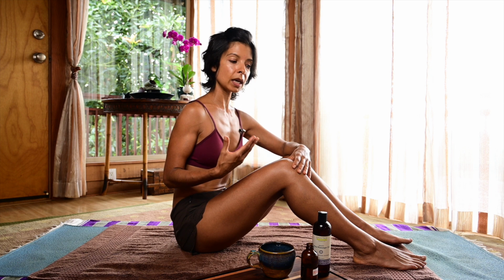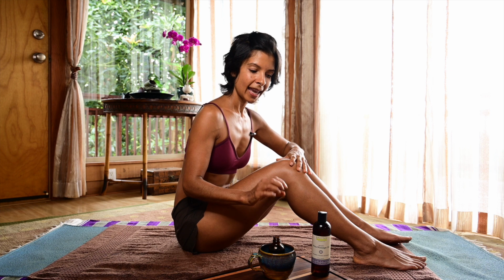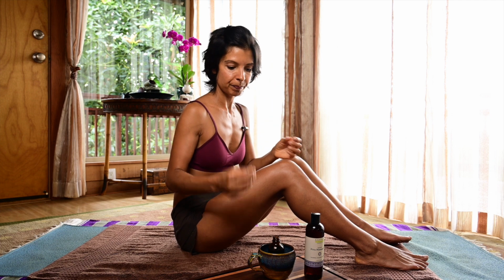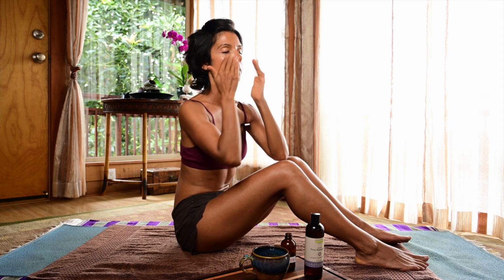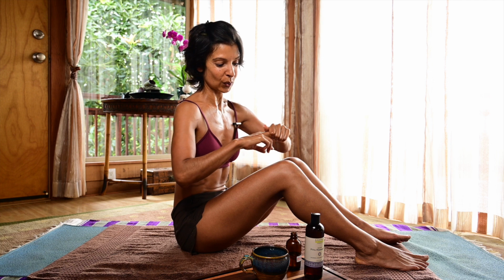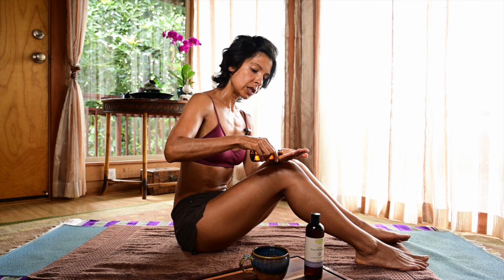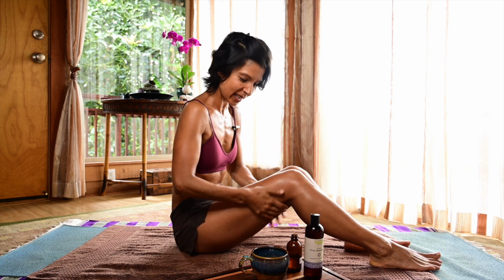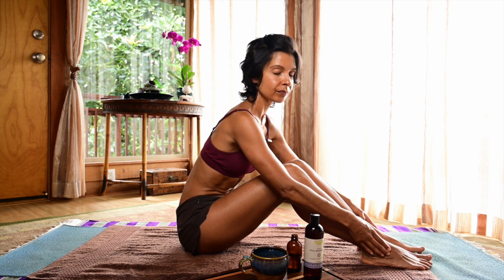Ayurvedic Self-Massage, EP10 Ayurvedic Lifestyle Tips with Lala Naidu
Abhyanga is the Sanskrit word for oil massage. Ayurveda has refined oil massage into an art using medicinal plant-infused oils. Self-abhyanga is massage done on one self and is recommended as part of the Daily Routine or Dinacharya. Self-abhyanga has many benefits such as nourish the skin, stimulate circulation, support restful sleep, pacify vata and pitta, and it is an act of self-love, an opportunity for you to tune into yourself daily and build a healthy relationship with your body.

How To Do Abhyanga
    1. Choose an oil that is appropriate for your doshic type. *See below for suggestions
    2. Pour 1/4-1/2 cup of oil into an 8 oz glass bottle. The amount will vary depending on your size and whether or not your including your hair/scalp.
    3. Warm the oil by placing the bottle in a mug of hot water.
    4. Massage the oil into your entire body, beginning at your extremities and working toward the middle of your body. Use long strokes on the limbs and circular strokes on the joints.
    5. Massage the abdomen and chest in broad, circular motions. On the abdomen, follow the path of the digestive tract, massaging clockwise, up on the right side, then across, and down on the left side.
    6. Put a couple drops of warm oil on the tip of your little finger or on a cotton ball and apply to the opening of the ear canal.

See if you can turn this into a daily ritual and spend from 5-20 minutes massaging the muscles and working the oil deep into the skin. Followed by a warm bath or shower. Towel dry, leaving the skin with a glowing sheen.

Note: It is challenging to get the oil out of towels. Use a few towels specifically for this and wash separately in hot water.

Contraindications: Indigestion, while menstruating or while ill.

Which Oils To Use:

    • For vata use warm sesame oil, or almond oil. Note: In the video, I mention that you can use ghee and castor oil also for vata, these would be added in smaller amounts to these base oils.
    • For pitta use warm sunflower or coconut oil
    • For kapha use warm sesame oil

Resource ~ Banyan Botanicals, Elements of Ayurveda, Ayurvedic Self-Massage

Lala Naidu loves and celebrates Life, and is on a mission to share simple lifestyle practices that when practiced regularly can have a major impact on physical, mental and emotional well-being.

Since 2003, she has worked with wellness, running nutrition-focused businesses in Los Angeles and Maui, and have had the pleasure of supporting many in making positive shifts in lifestyle habits.

Lala’s current offerings include:
    • Ayurvedic Nutrition and Herbal Medicine
    • Self-Care Rituals and Lifestyle
    • Therapeutic Body Treatments
    • Plant-based Catering